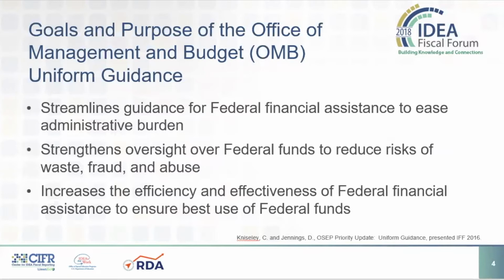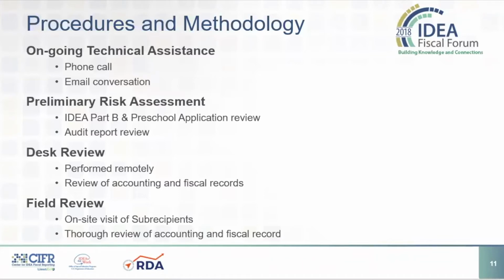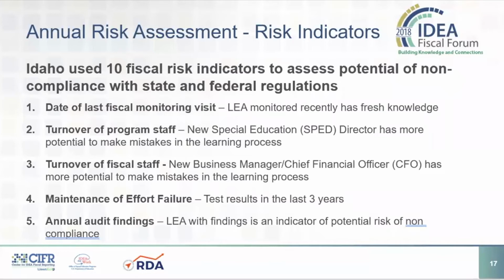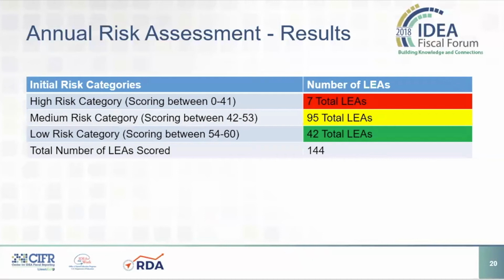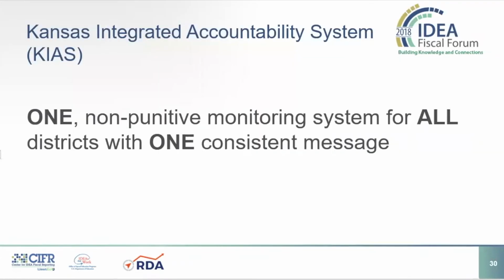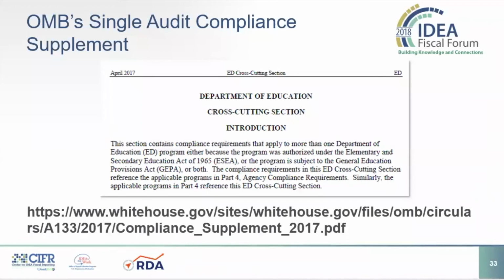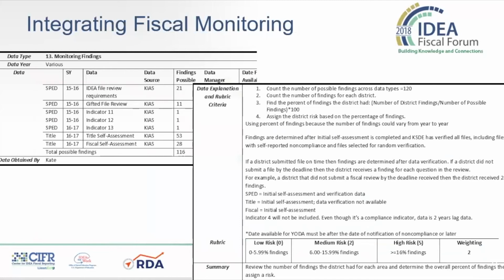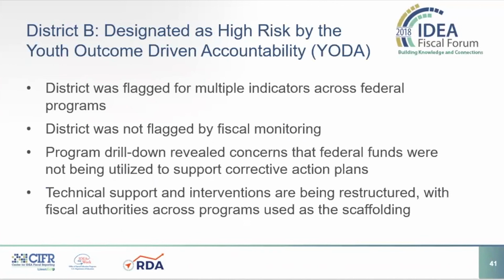Building Subrecipient Fiscal Monitoring Systems: Processes and Tools in Idaho and Kansas